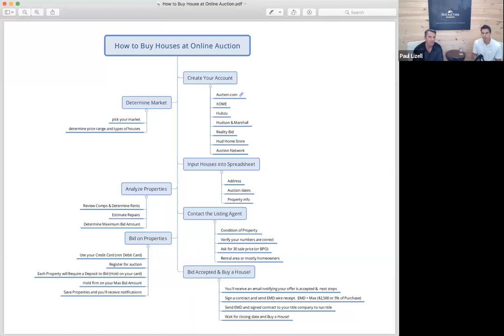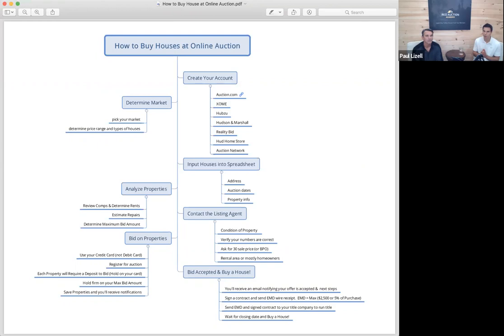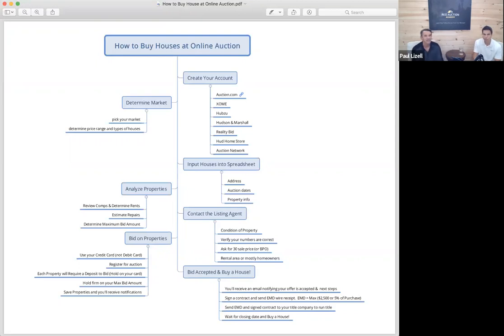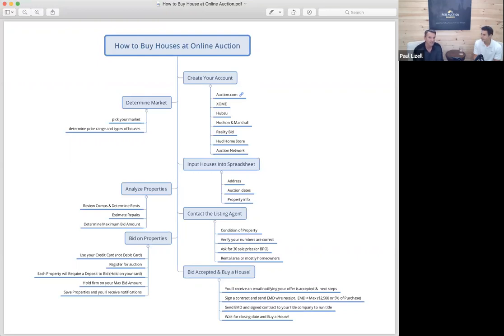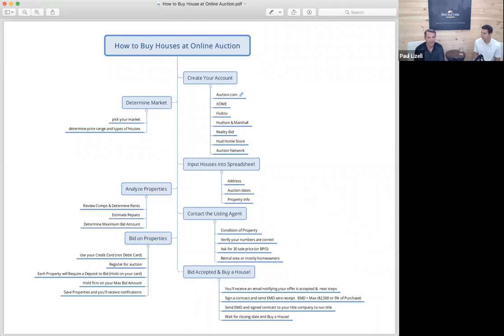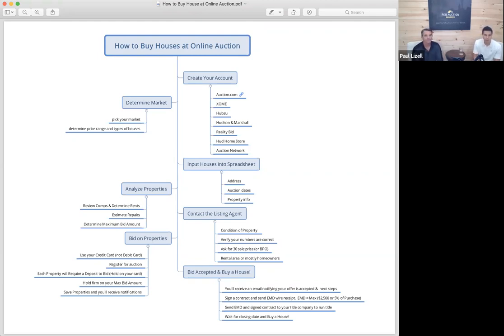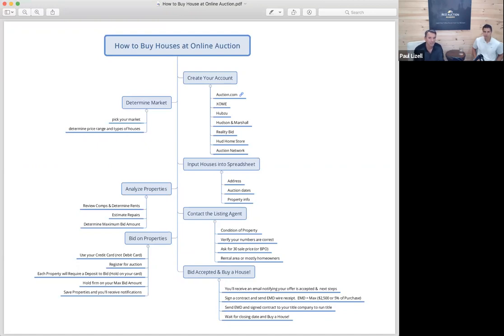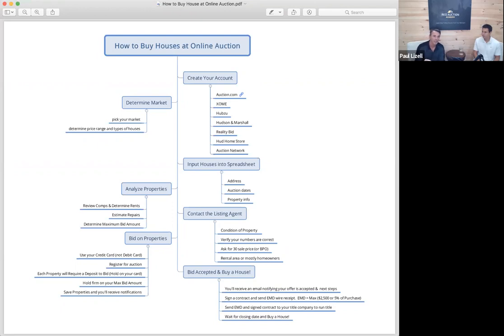How to Buy Houses at Online Auctions: 7 Easy Steps for Investors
💻  Free Masterclass on How to Buy Houses at Online Auctions: 7 Easy Steps for Investors

How to Buy Houses at Auction

The Virtual Investors break down the 7-step process to buy houses at online auctions (REO) successfully! Whether you're new to real estate investing or looking to expand your strategies, this video covers everything you need:
1️⃣ Creating accounts on auction sites like Auction.com, Hubzu, RealtyBid, and more
2️⃣ Determining markets and filtering criteria
3️⃣ Building a property spreadsheet
4️⃣ Analyzing properties with free and paid tools
5️⃣ Contacting listing agents
6️⃣ Bidding strategies
7️⃣ Finalizing your purchase

📚 BONUS: Check out our free web class at REOauctionAcademy.com for a deep dive!

Our 7 Step Process on How to Buy Houses at Auction
- Auction.com
- XOME
- Hubzu
- Hudson & Marshall
- Reality Bid
- HUD Home Store
- Auction Network

#2 Determine Real Estate Market
- pick your market
- determine price range and types of houses

#3 Input Houses into Spreadsheet
- Auction Property Address
- Auction Dates
- Auction Property information

#4 Analyze Properties
- Review Comps & Determine Rents
- Estimate Repairs & Renovations
- Determine Maximum Bid Amount

#5 Contact the Listing Agent
- Condition of Auction Property
- Verify your numbers are correct
- Ask for 30 sale price (or BPO)
- Rental area or mostly homeowners

#6 Bid on Auction Properties
- Use your Credit Card (not Debit Card)
- Register for auction
- Each Property will Require a Deposit to Bid (Hold on your card)
- Hold firm on your Max Bid Amount
- Save Properties and you'll receive notifications

#7 Bid Accepted & Buy a House!
- You'll receive an email notifying your offer is accepted &  next steps
- Sign a contract and send EMD wire receipt.  EMD = Max ($2,500 or 5% of Purchase)
- Send EMD and signed contract to your title company to run title
- Wait for closing date and Buy a House!

WANT TO LEARN MORE REAL ESTATE INVESTING STRATEGIES?   Here are ways I can help you buy more properties 🏠🏠 without spending more on marketing...

💻 Free Masterclass on How to buy more houses locally or out of state!

👀 Do You Have Any Properties for Sale?